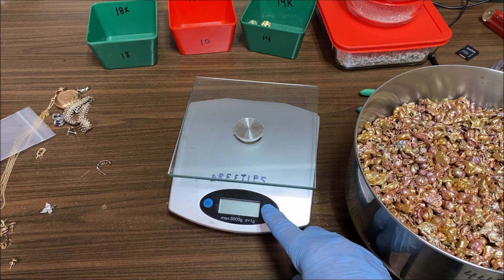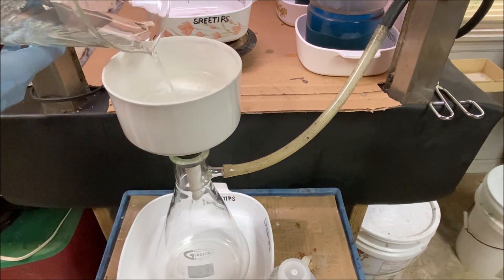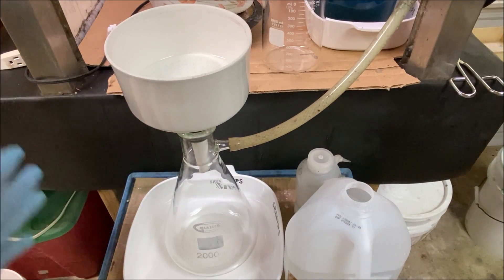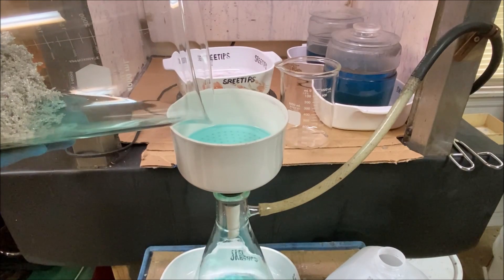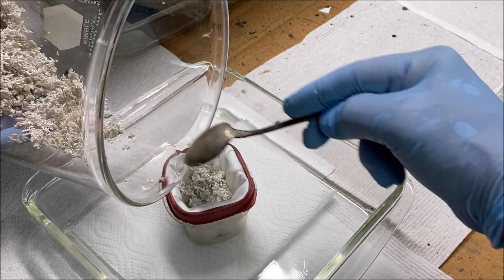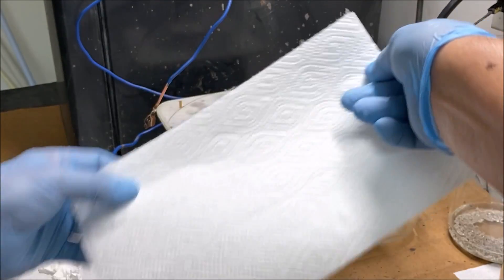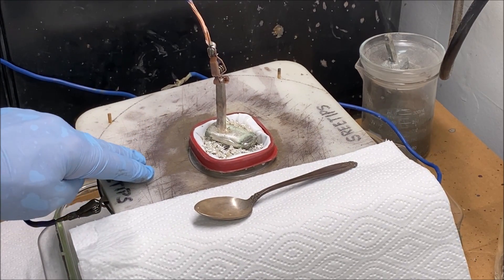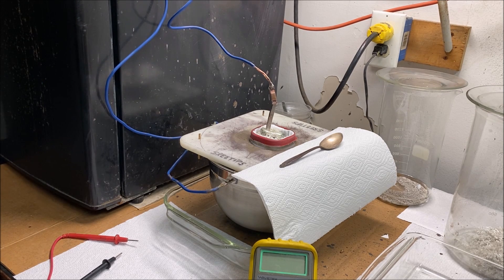EP004 Electrolytic Silver Cell Reboot